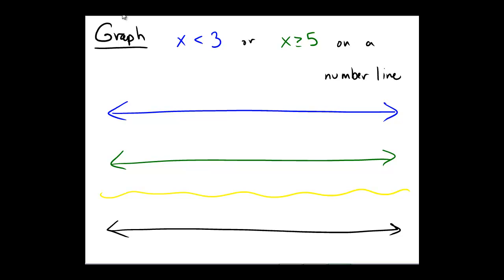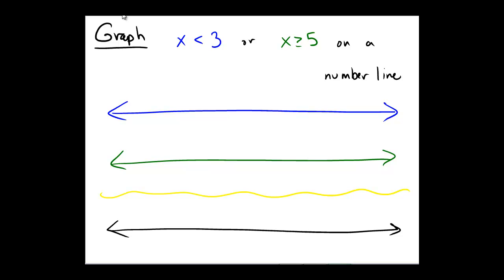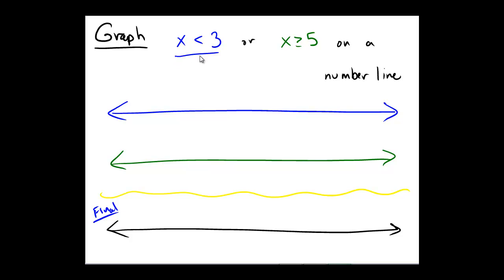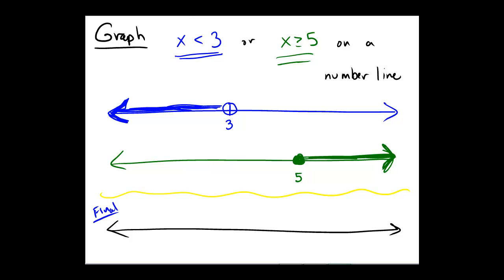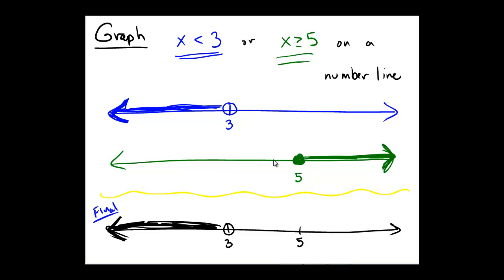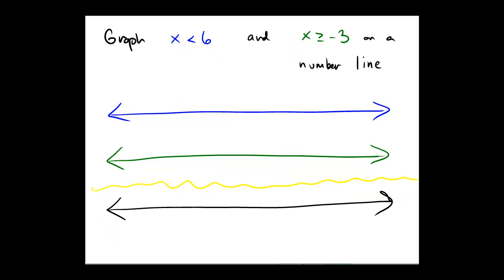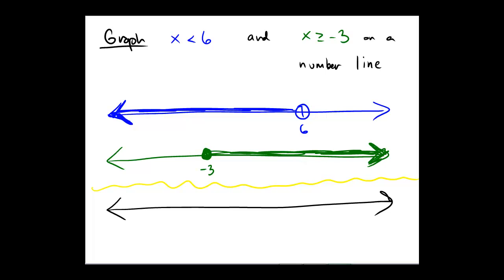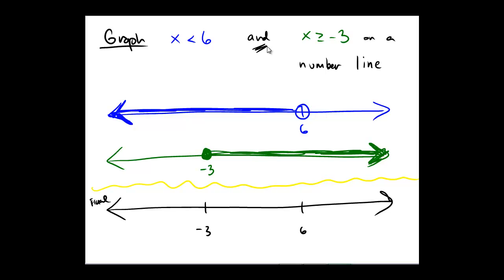Compound linear inequalities in one variable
Graphing a compound inequality on the number line